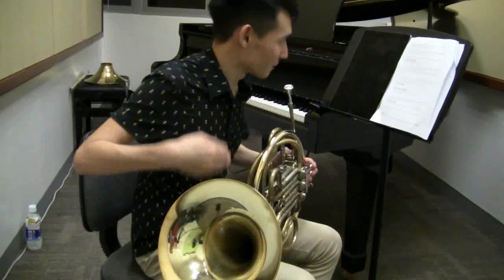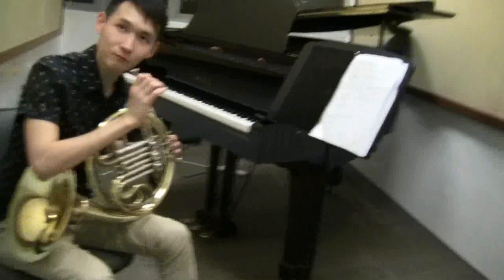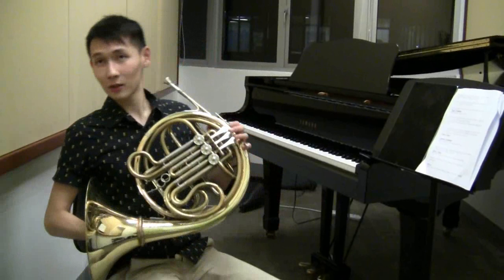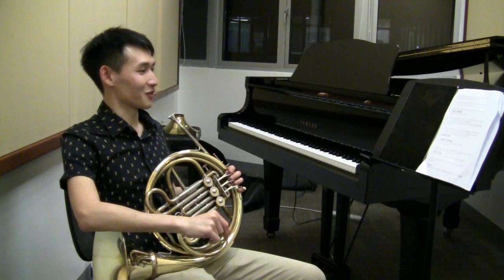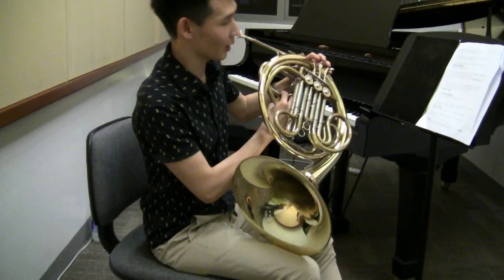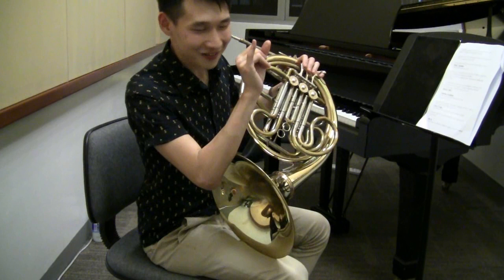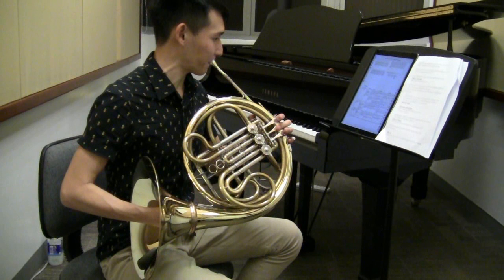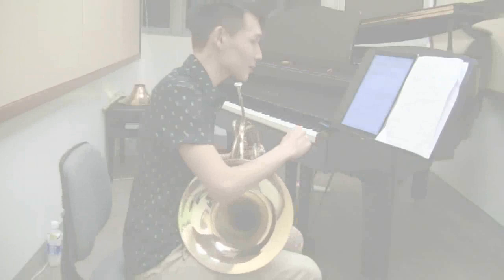Contemporary French Horn Techniques - Guide for Composers Part III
00:06 Bending / Scooping notes
01:08 Glissando (hand in bell)
02:14 Harmonic glissando (Rip)
04:41 Glissando (valve)
05:48 Glissando in different registers
07:41 Chromatic scale (how agile?)
08:02 Hand out of bell (glissando)
09:03 Half valve effects
10:21 Quarter tones
12:14 Double / Triple tonguing
14:15 Flutter tonguing
15:36 Split tonguing
16:40 Growling
17:06 Sucked pitch, kiss, smack

Recommended book:
Extended Techniques for the Horn: Douglas Hill

Other Resources:
Very quick guide to various contemporary techniques

explains history of French horn; explain the harmonic series

talks about basic French horn techniques and effects